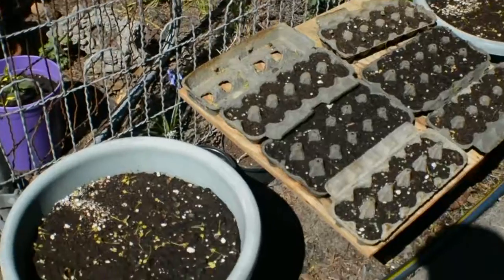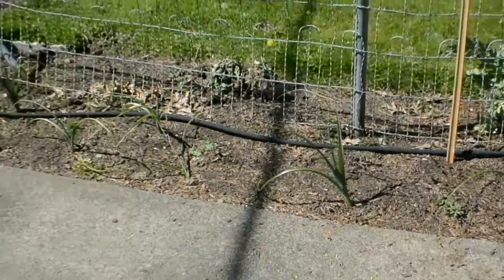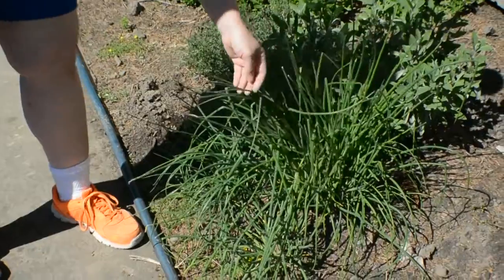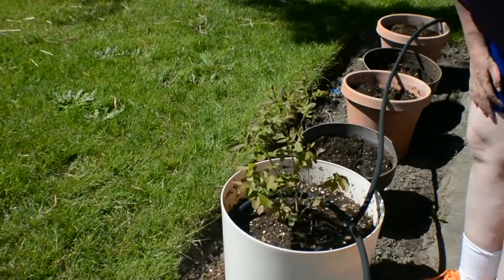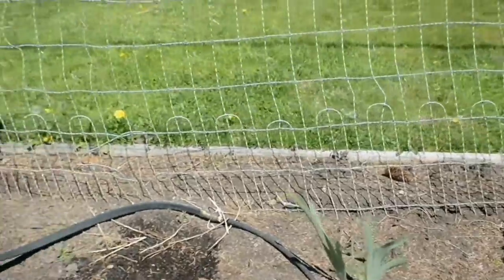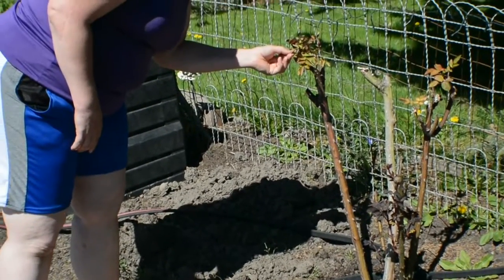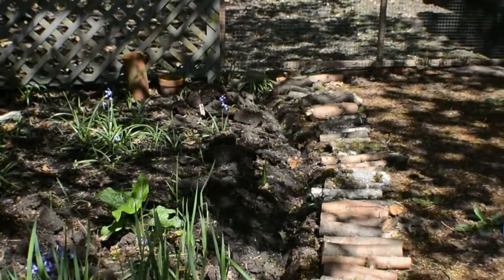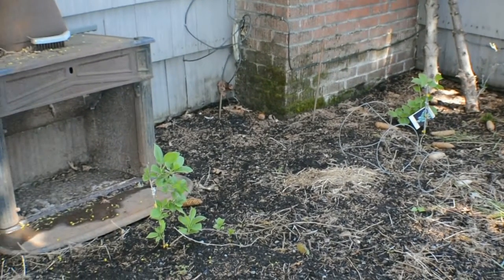Garden Tour Spring 2014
A short tour of our spring garden showing the herbs we're growing.

The video was made on Ubuntu 14.04 LTS using OpenShot video editor.